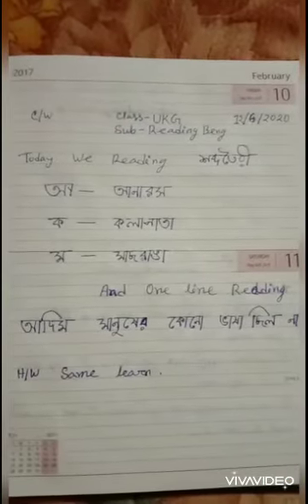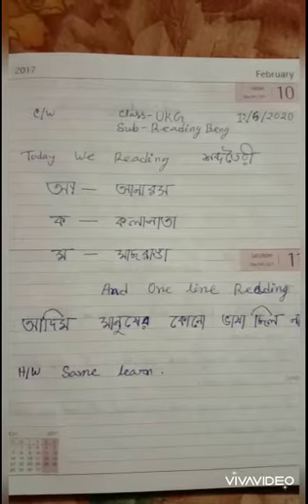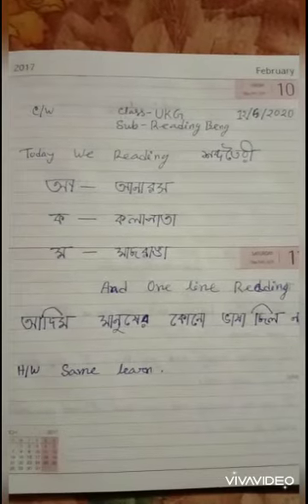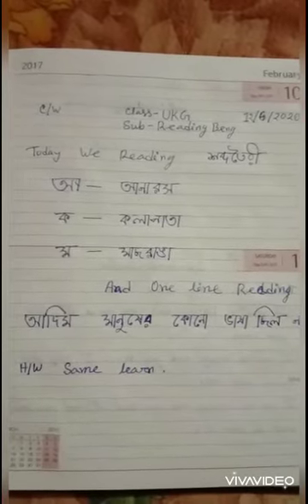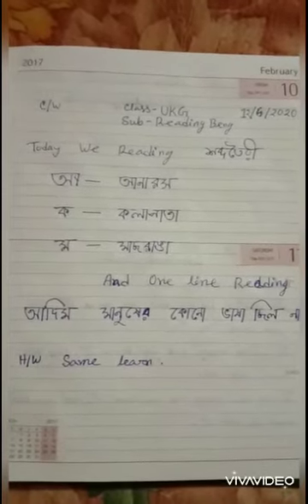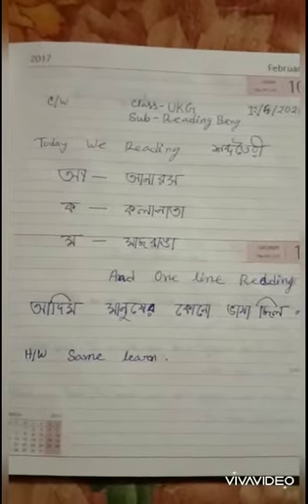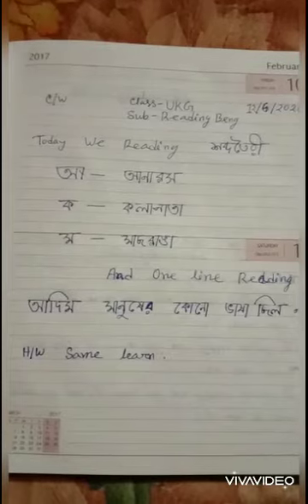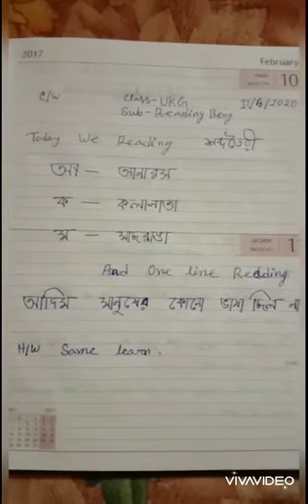Rsps charakdangi 12/06/20 friday ukg reading